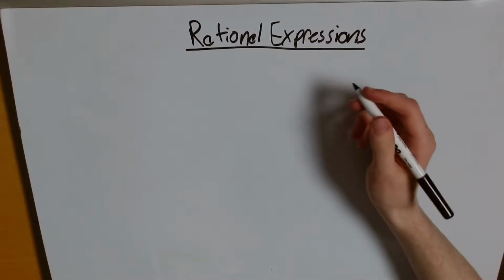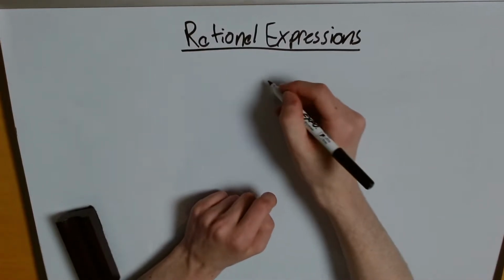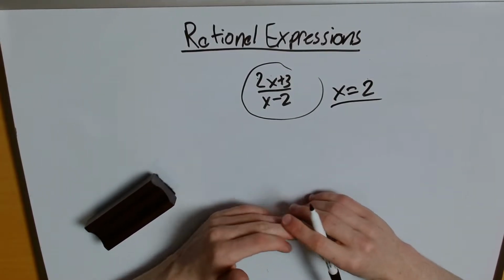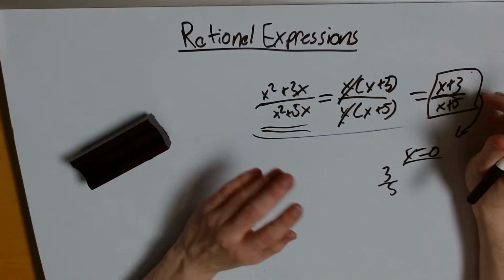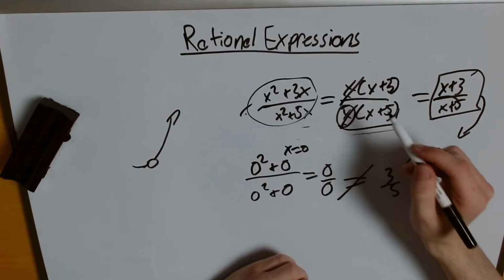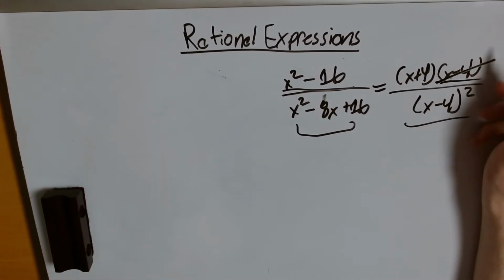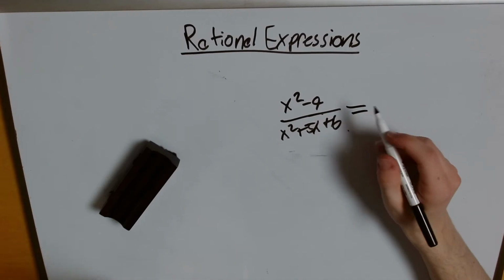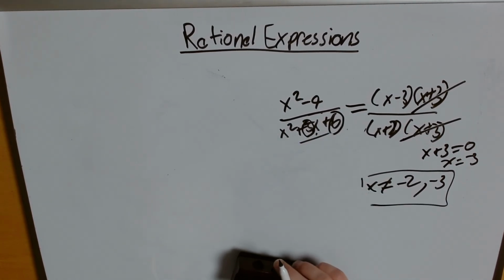Algebra 2: Intro to Rational Expressions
Math gets weird again with rational expressions! Enter the world of undefined denominators and extraneous solutions, and learn how to bend it to your will! Today, we'll be going over rational expressions, detailing how they work, notable properties of them, and how to simplify them. Hope you enjoy!